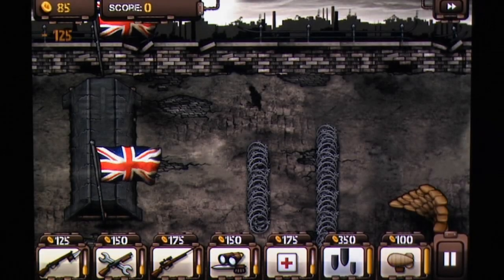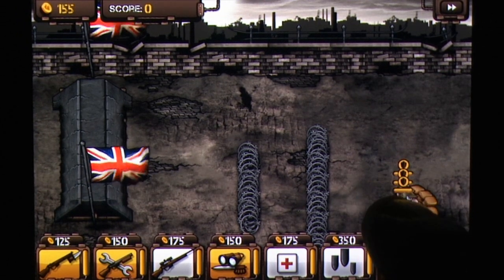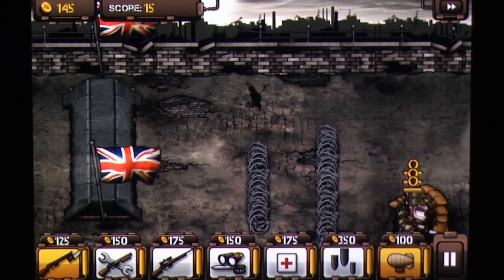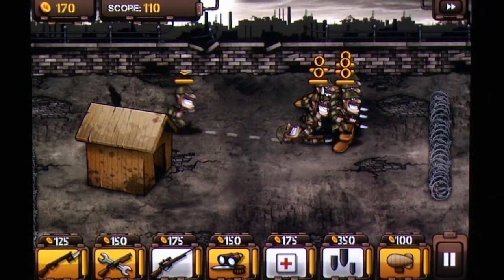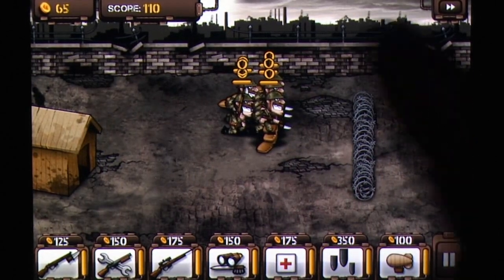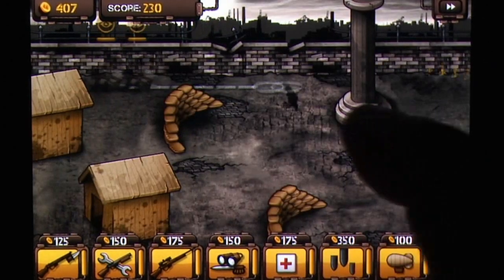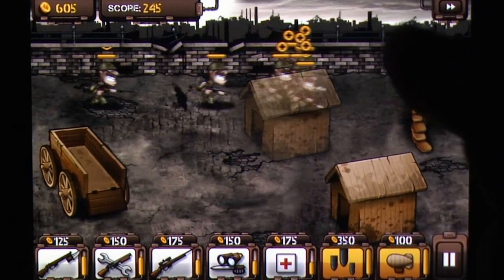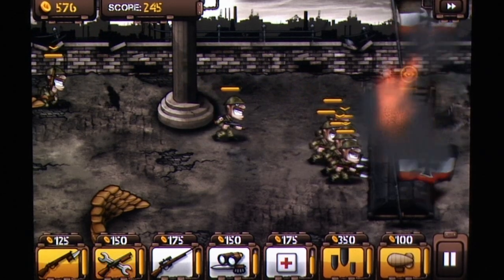Trenches II iPhone Gameplay Review - AppSpy.com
Trenches II iPhone Gameplay Review.

- View App Rating & Current Price